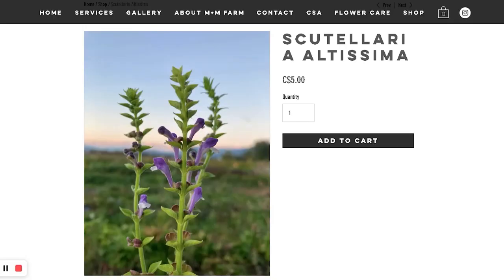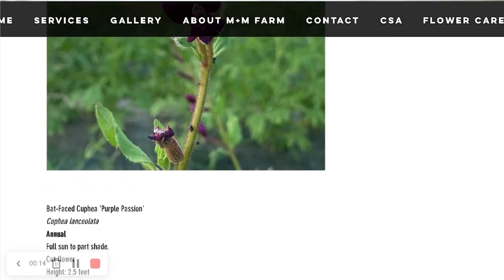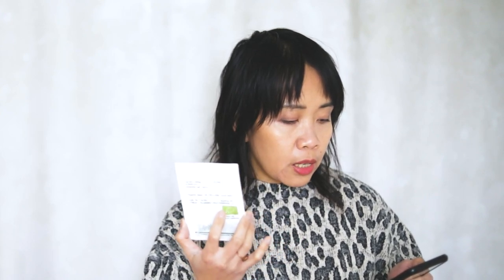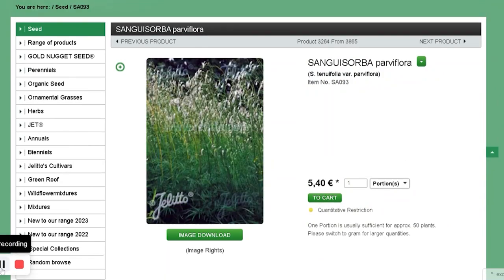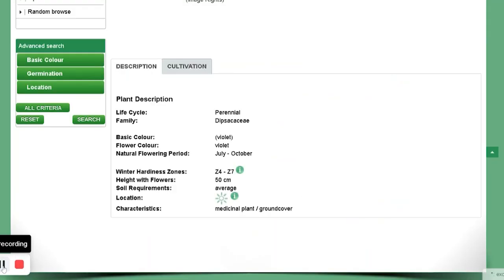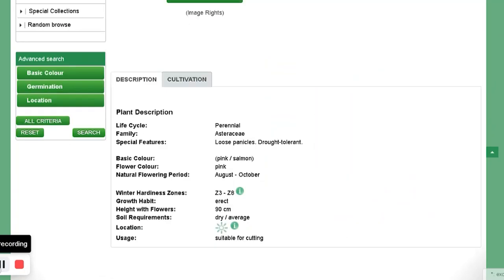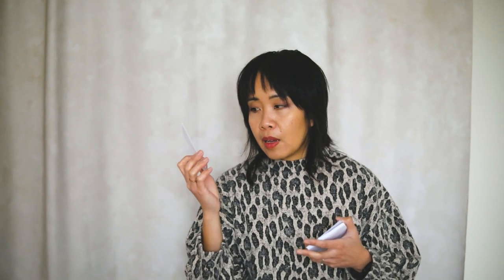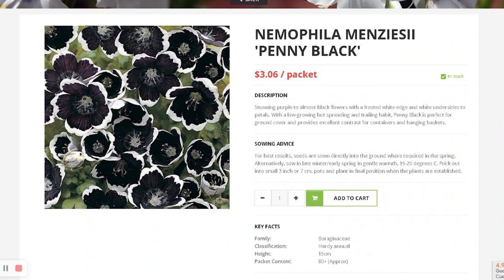Moss + Mirth, Jelitto Seeds, and Plant World Seeds | Part 2 OF 3 of Fall 2022 Seed Haul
Welcome to Part 2 of my Fall 2022 Seed Haul series! In this video, I'll showcase the seeds I ordered from Moss + Mirth Farm, Jelitto Perennial Seeds, and Plant World Seeds.

First up is Moss + Mirth Farm, a certified organic farm located in the beautiful North Okanagan. Founder Aubrey is dedicated to growing a wide variety of heirloom and open-pollinated seeds, focusing on colour and flavour. I ordered a selection of unique flowers and vegetables from this farm, including Amish Rainbow Broomcorn, Bat-faced Cuphea, Dracocephalum Blue Dragon, and more.

Next, I ordered from Jelitto Perennial Seed, a global supplier of high-quality seeds since 1957. With offices in Germany, the US, UK, and Japan, Jelitto offers an extensive selection of over 3700 species and varieties. I chose a range of flowers and plants from this company, including ACHILLEA filipendulina 'Parkers Varietät', ARTEMISIA ludoviciana, and more.

Finally, I ordered from Plant World Seeds, a company with over 35 years of experience and a complete satisfaction guarantee. They offer a wide range of rare, unusual, and exotic seeds and ship globally for a low shipping charge (excluding the EU/EEA and select other countries). From this company, I selected a variety of flowers and herbs, including STIPA ELEGANTISSIMA, LUZULA NIVEA, HERB PENNYROYAL, and more.